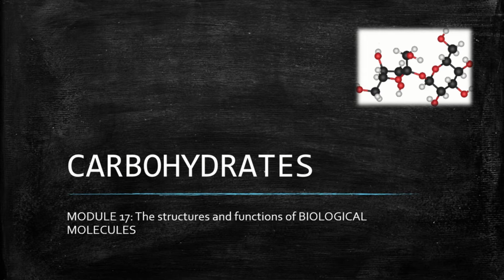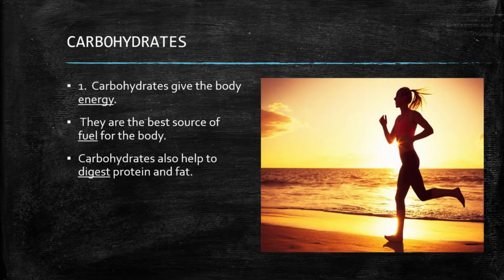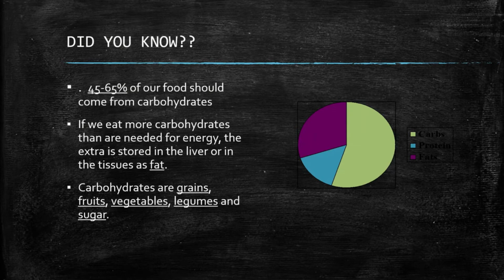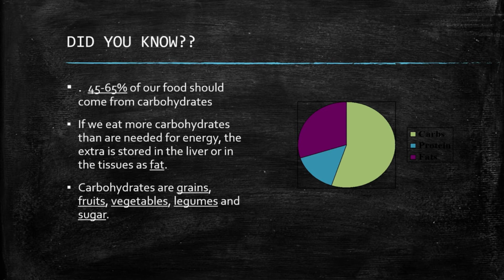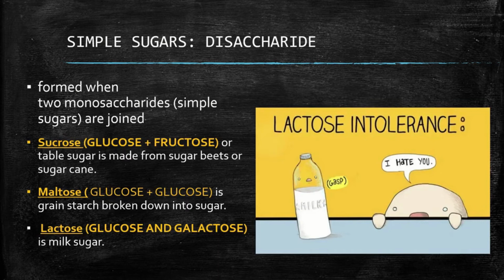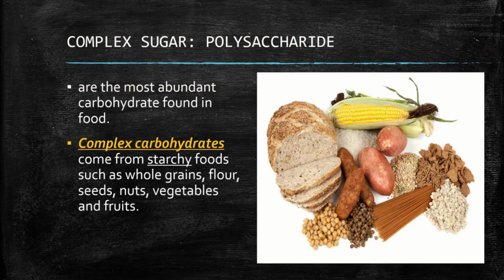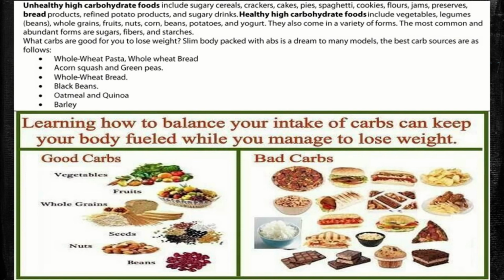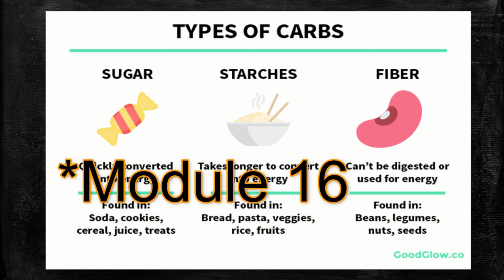STM007 Module 17 Carbohydrates Biomolecule